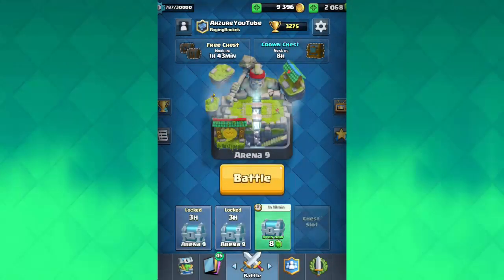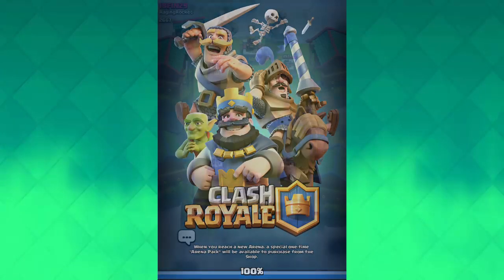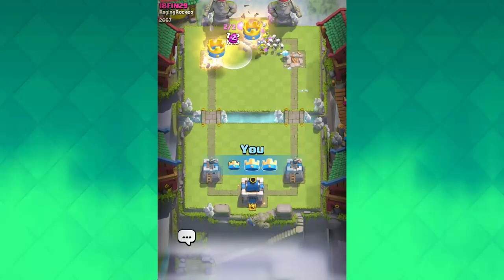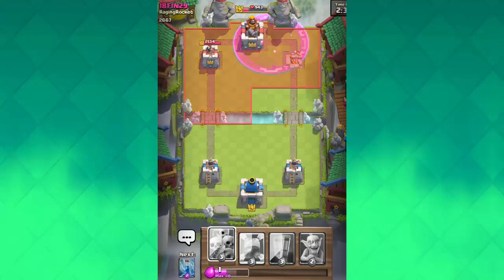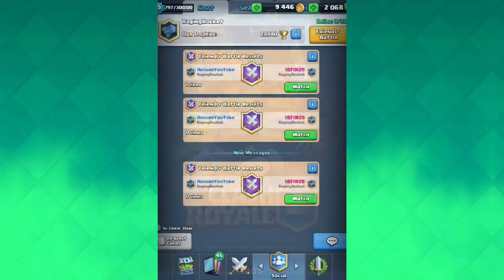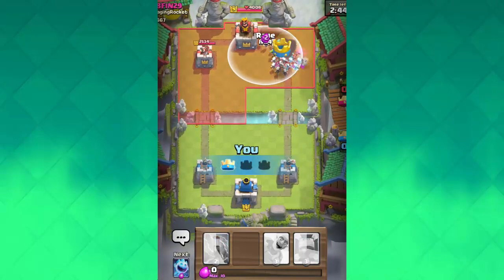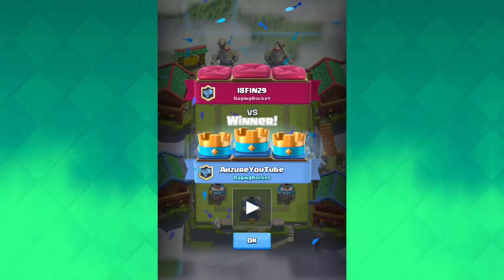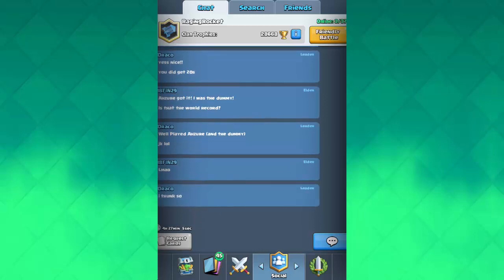THE FASTEST 3 CROWN EVER RECORD with NEW CLONE!! the most IMPOSSIBLE CHALLENGE in Clash Royale!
Clash Royale New World Record Fastest 3 Crown! Clash Royale Quickest Time 20 Seconds / 2.40 Secs Three Crown Win! The Most Impossible Challenge Ever With Clone Spell!

I Offer Clash Royale Strategies And Tactics For Mainly Lvl 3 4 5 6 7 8 & 9 Aswell As ClashRoyal New Update Sneak Peeks With Information Ideas & Speculation Leaks!